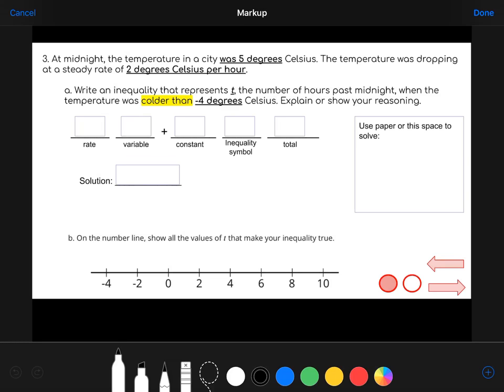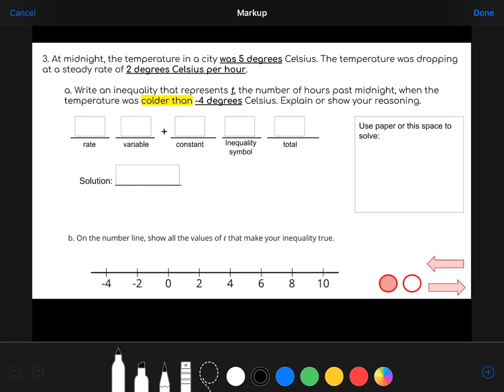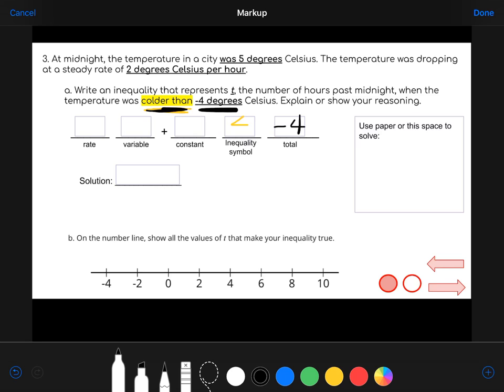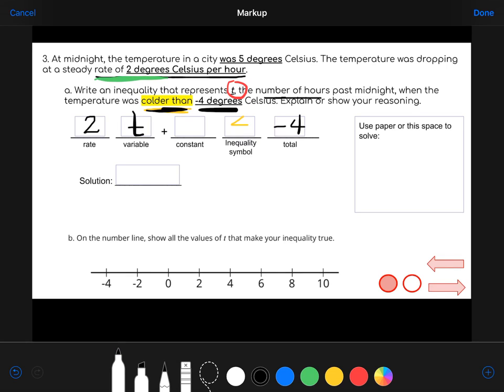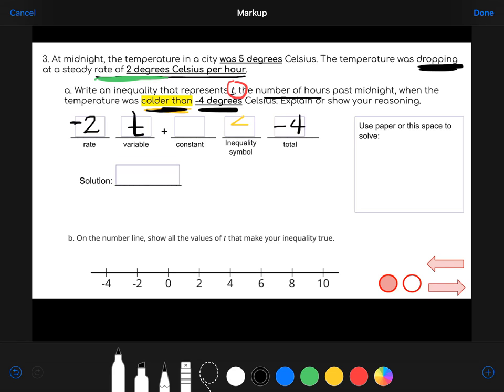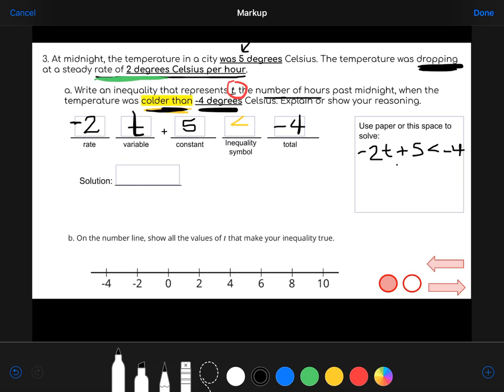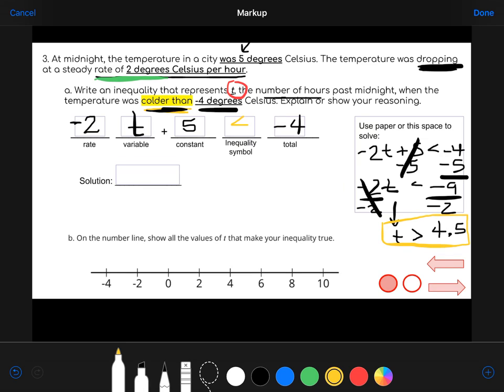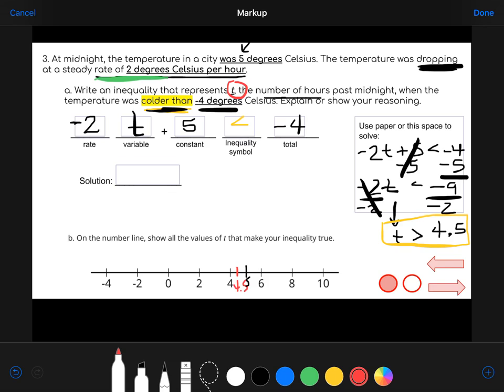Unit 6 Part 2 #3